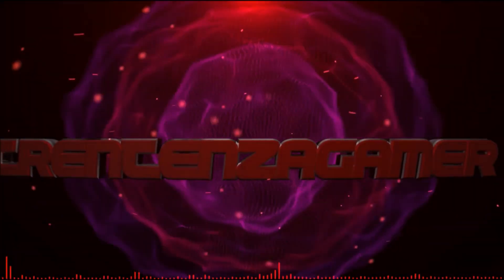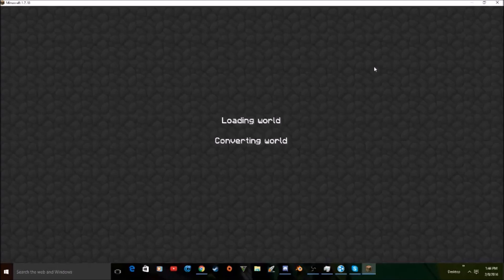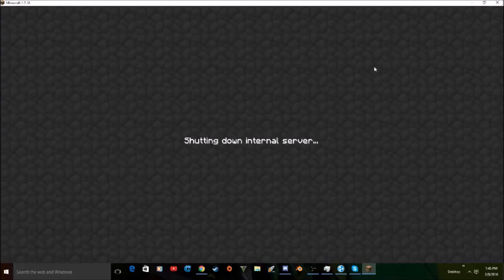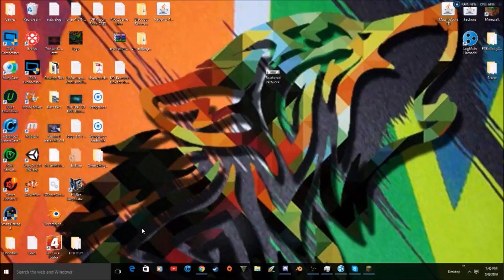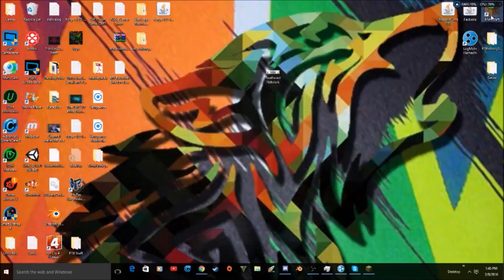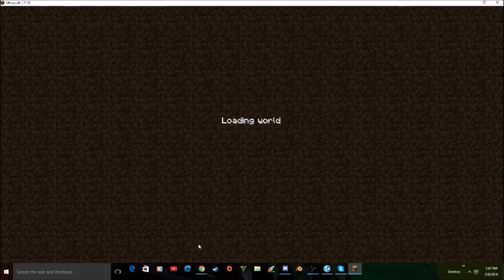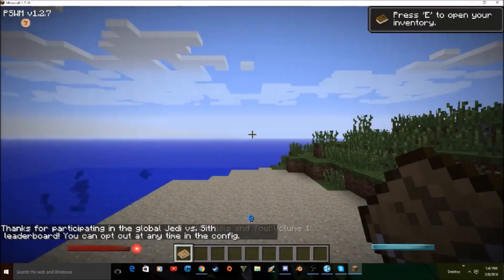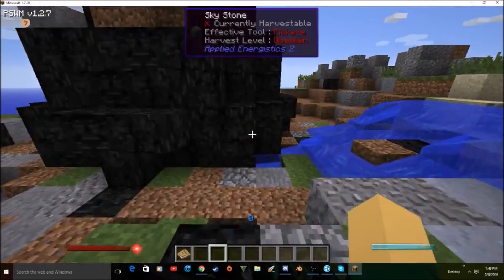How to Fix Minecraft Forge "Shutting down internal server" Error [Easy]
Hey guys today im showing how to fix the "Shutting down Internal server" Error when you try to open a Modded World!